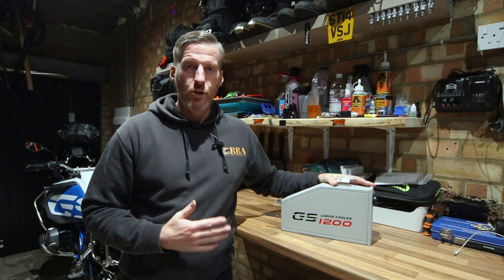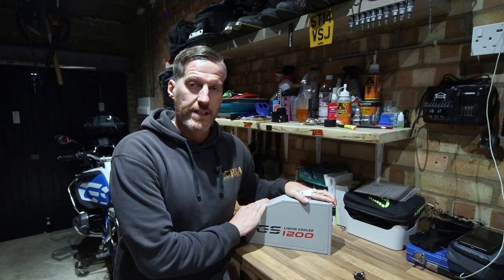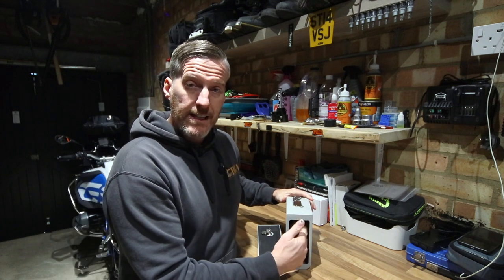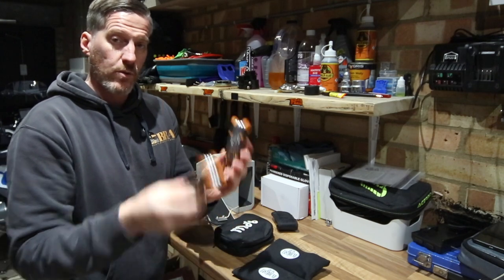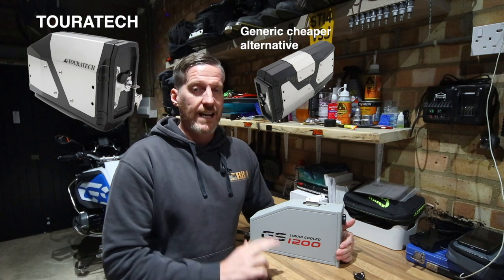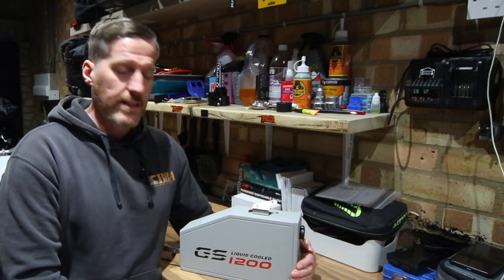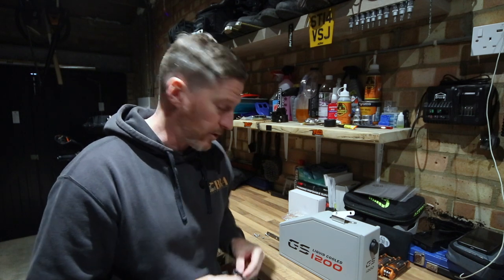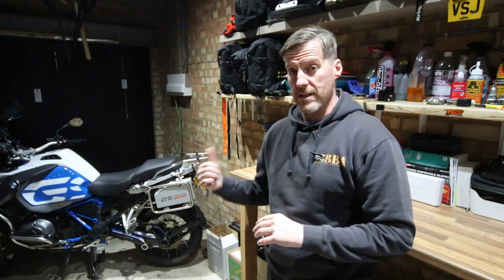Motorcycle tool box for BMW R1200 GSA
Thinking of getting a motorcycle tool box for you BWM R1200 GSA?

Equipment used to record my videos

All footage, sound & lighting
Canon 80D body only
Lavalier lapel mic
Neewer Dimmable 176 LED Video Light 5600K
Boya BY-WM4 mark II 2.4GHz Wireless Lavalier Lapel Mic
Rode NT USB condenser mic
LIVE camera: Logitech C920 Pro HD

BMW R 1200 GS Adventure Rallye TE